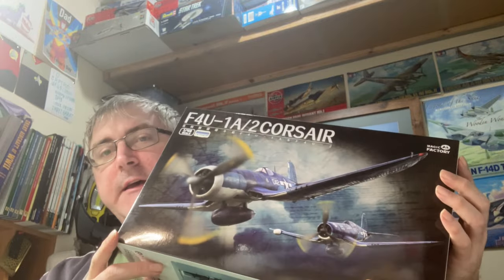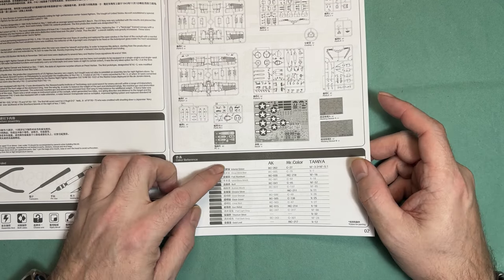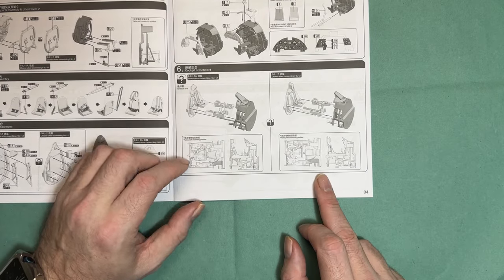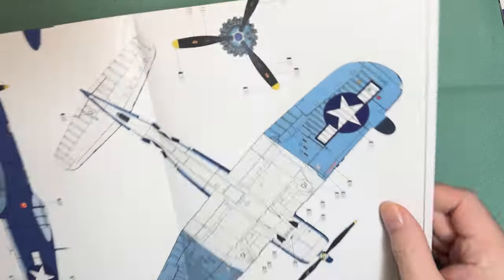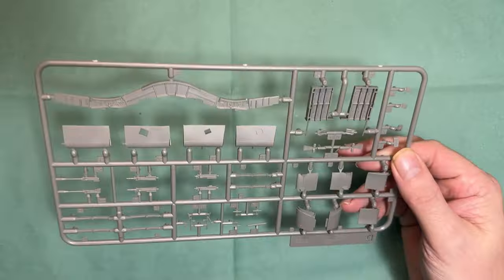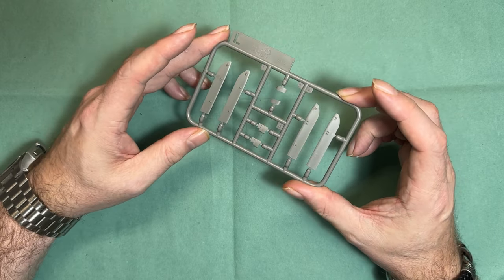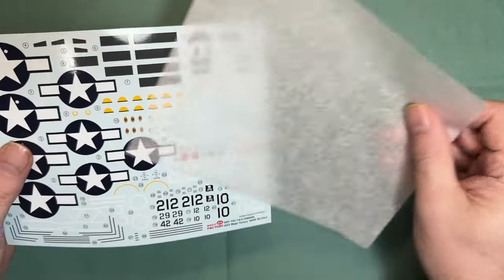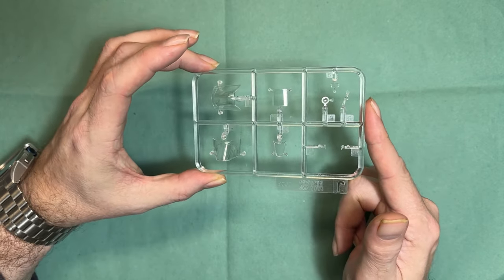Magic Factory Corsair inbox review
Where you can get this kit